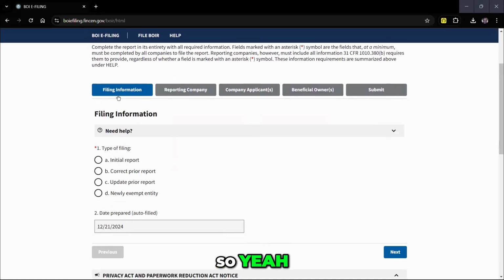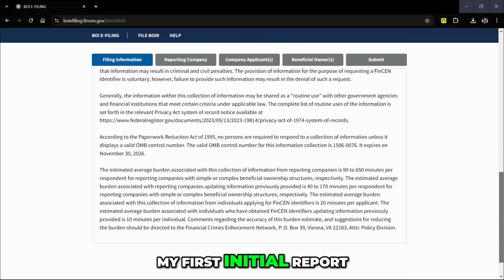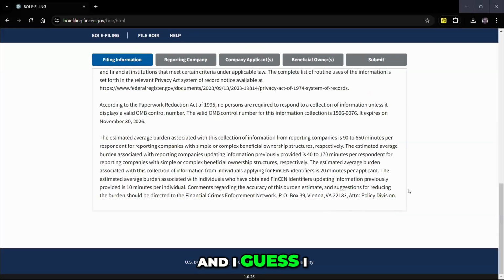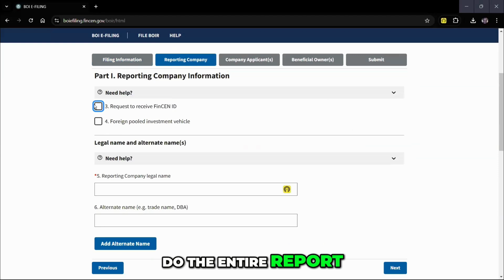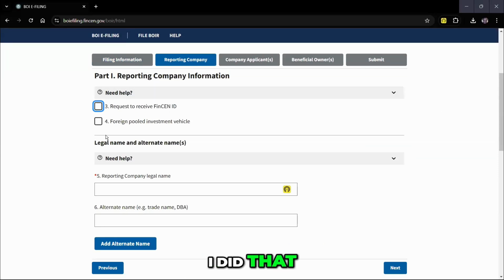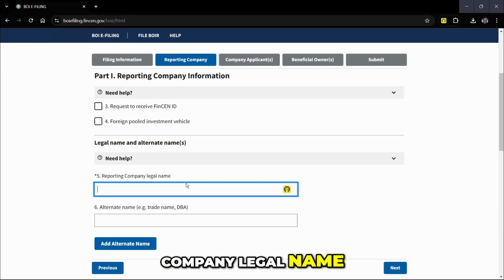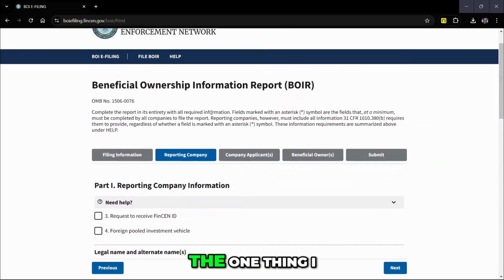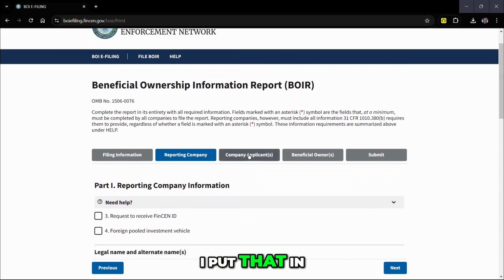How to Easily File Your BOI Report Online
Filing your Beneficial Ownership Information Report has never been simpler! In this video, we share a step-by-step guide to completing the process online without any hassle. Get your FEN CEN ID and navigate the requirements effortlessly!